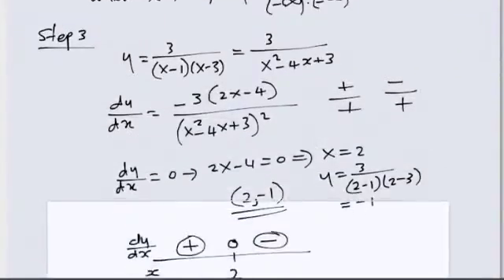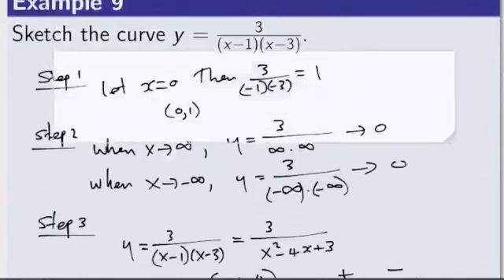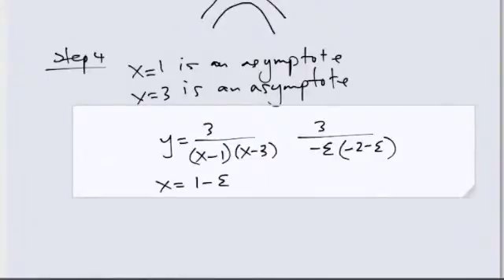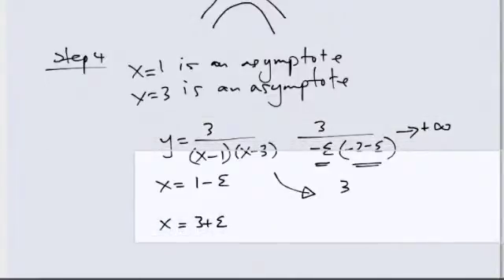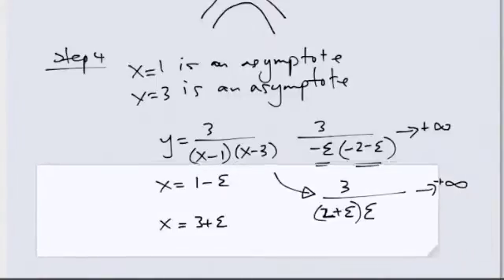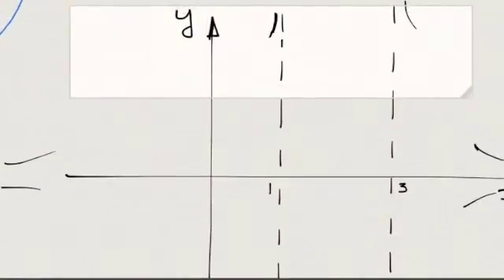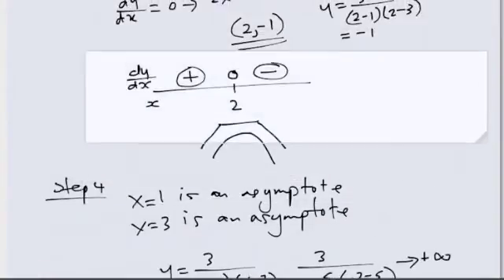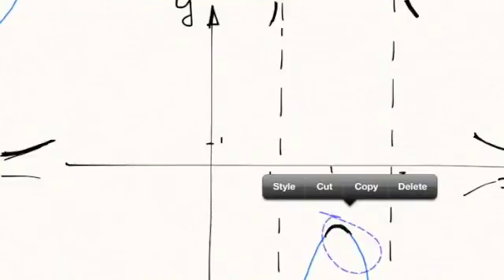Examples of Curve Sketching Continued-1